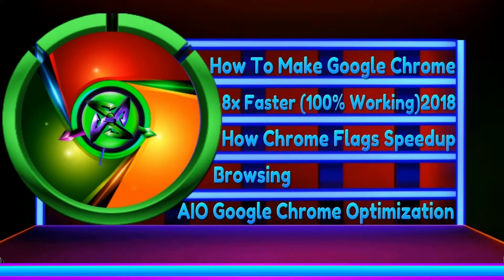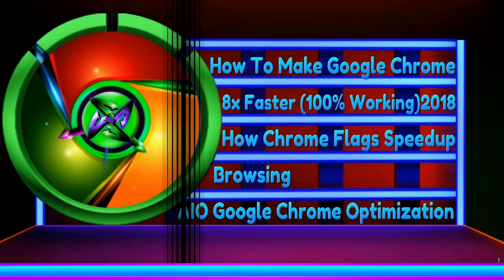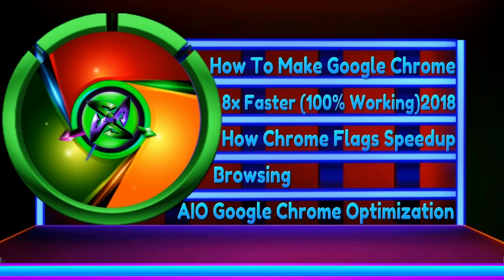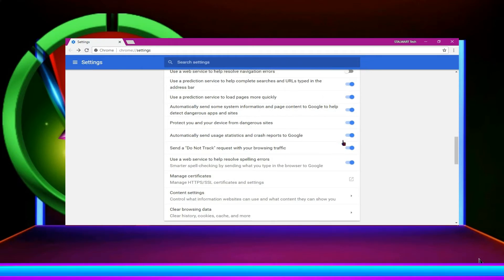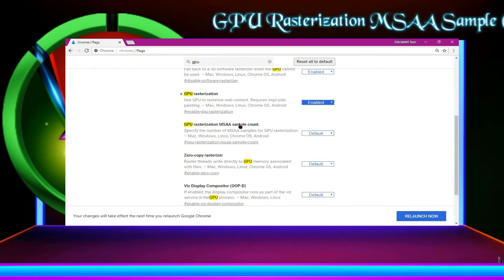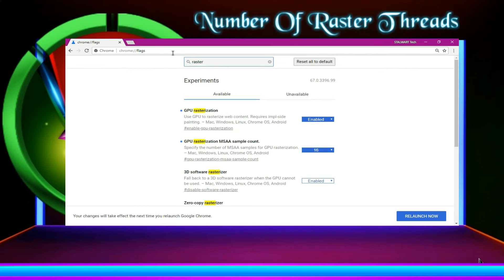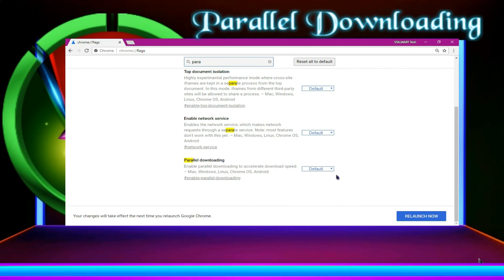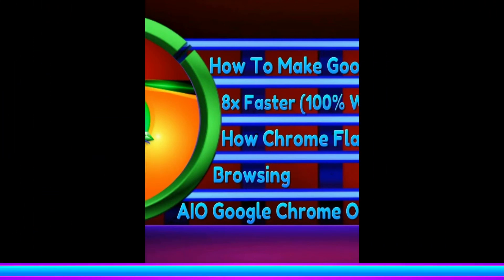How to Make Google Chrome Faster (100%)| Customize Chrome Flags to Speedup | AIO Chrome Optimization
STEPS ON How To Make Google Chrome 8x Faster (100% Working)|Configure Chrome Flags to Speedup Browsing|AIO Google Chrome Optimization| Get rid of freezing| Fix getting sluggish| Boost internet speed for faster surfing

This video provides the easy tricks and simple tweaks to fix a number of the vulnerabilities pretty much immediately. Just configure your Chrome browser according to the steps mentioned in this video. Where the amazing performance itself a reward for Chrome users. Chrome flags are strictly EXPERIMENTAL FEATURES, where any wrong modification might crash the browser with extreme data loss:
 1.  Fast Tab/Window Close                           2.  Smooth Scrolling
 3.  Experimental QUIC Protocol                    4.  GPU Rasterization
 5.  GPU Rasterization MSAA Sample Count (select- 16)
 6.  Default Tile Width(select- 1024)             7.  Default Tile Height (select- 1024)
 8.  Simple Cache For HTTP                           9.  Show Autofill Prediction
10.  Automatic Tab Discarding                    11.  Optimize Background Video Playback
12.  Number Of Raster Threads (select- 4)
13.  Memory Ablation Experiment (select- Enabled 100MB RAM = 4096)
14.  FontCache Scaling                                         15.  Zero-Copy Rasterizer
16.  No-State Prefetch. (select- Enable prerender)
17.  Omnibox UI Narrow Dropdown                     18.  Scroll Prediction
19.  Tab Audio Muting UI Control                         20.  Parallel Downloading
21.  Show Saved Copy Button (select- Enable Primary)
22.  Omnibox UI Show Suggestions Favicons    23. Scroll Anchoring

As google chrome referred to scan the system using something such as Malwarebytes Anti-Malware. ref
Here is my another video link describing, How to download Corporate Malwarebytes using an authentic serial key:

Thankyou
Salman Ahmed